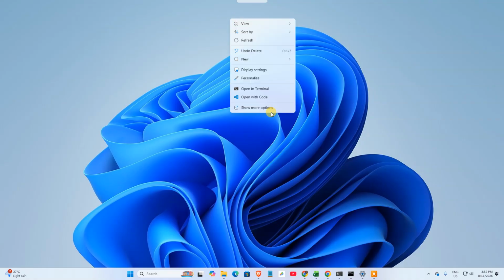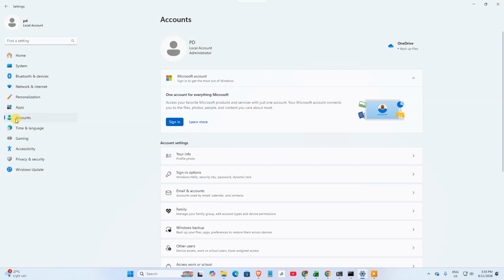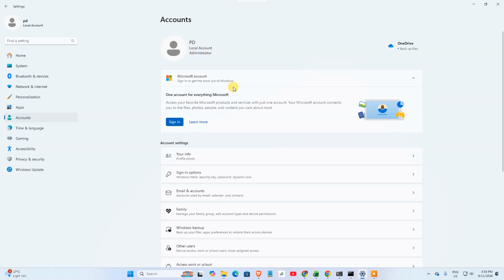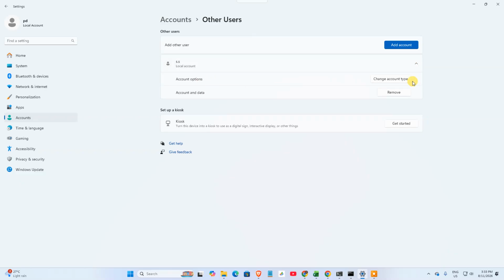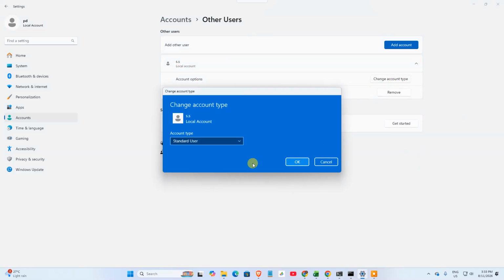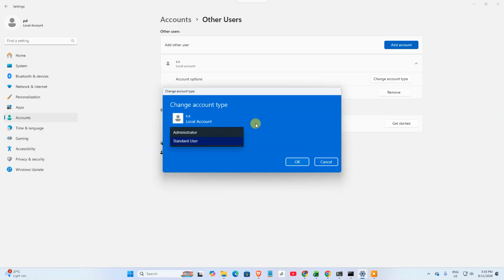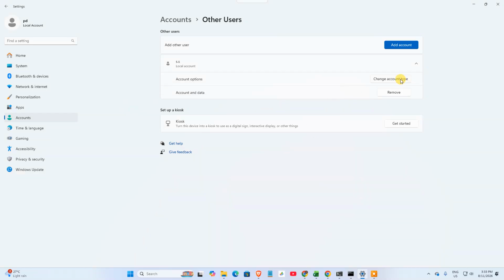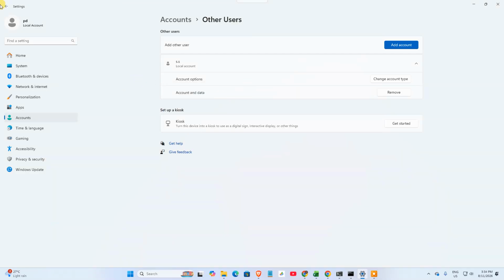Windows 10/11:Fix You'll Need To Provide Administrator Permission To Delete The Folder "Error"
Explains step-by-step How To Fix You'll need to provide administrator permission to delete the folder error in Windows 10/11 in this video.